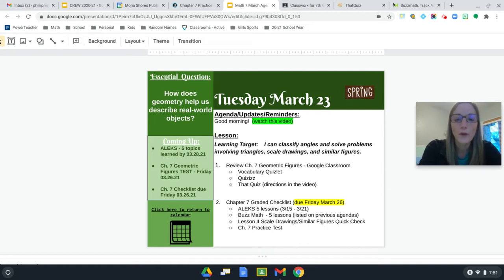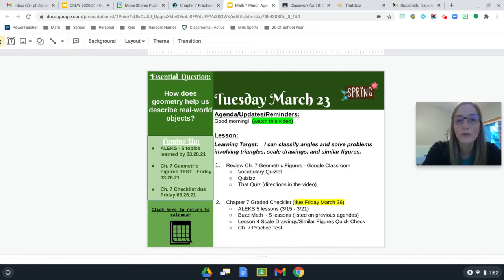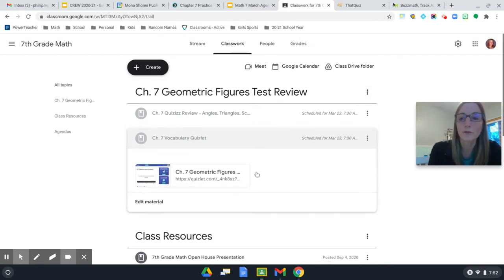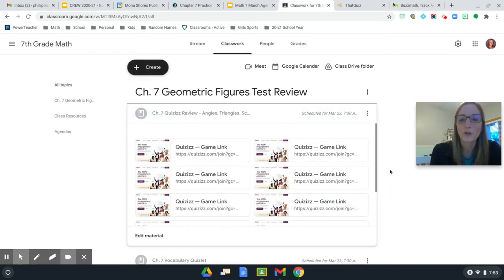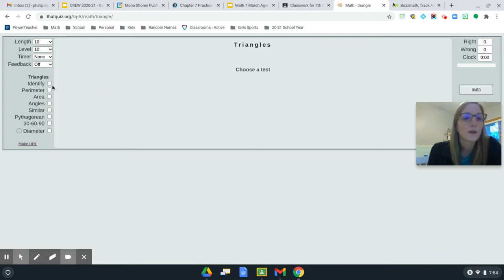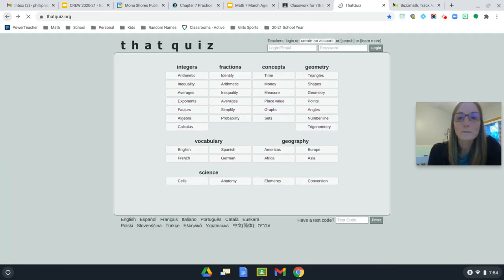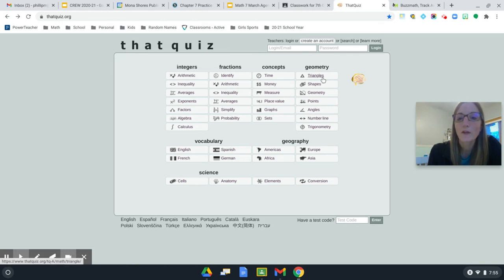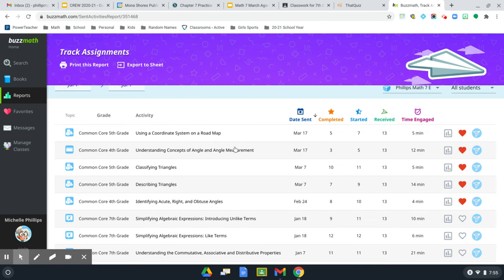Ch. 7 Review